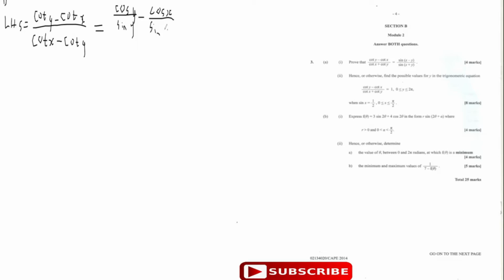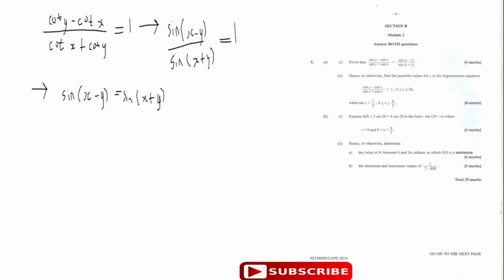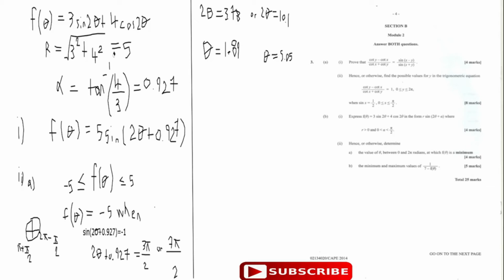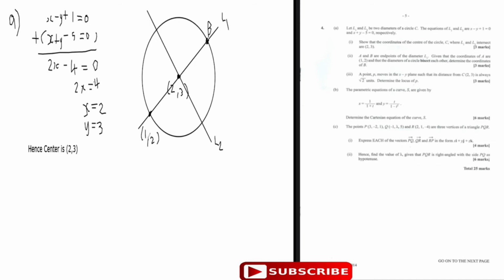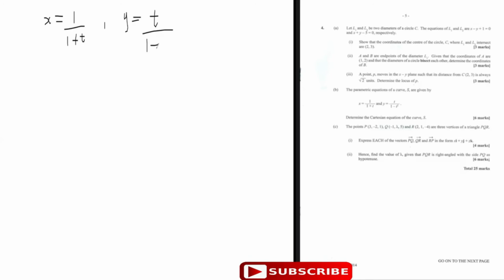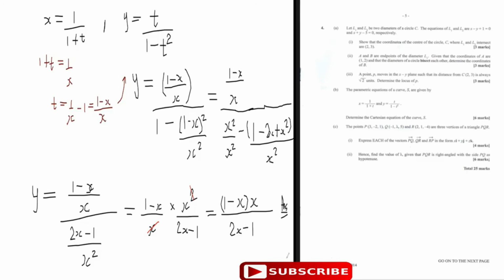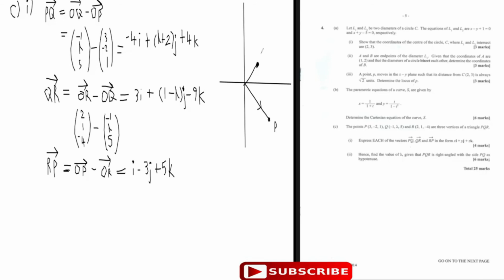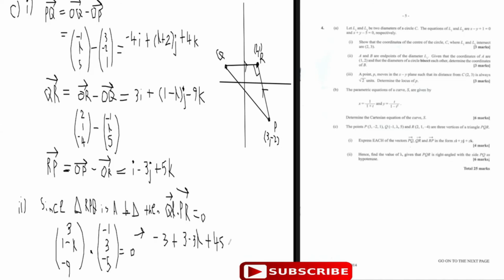PURE MATHEMATICS UNIT 1|JUNE 2014 MODULE 2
MODULE 2 JUNE 2014 WORK THROUGH